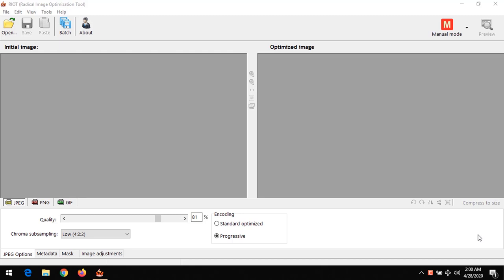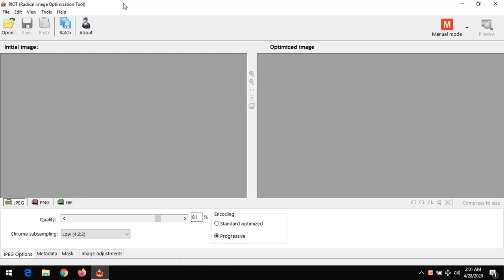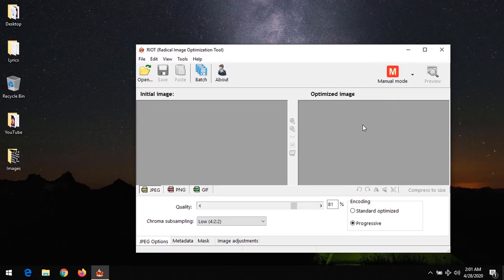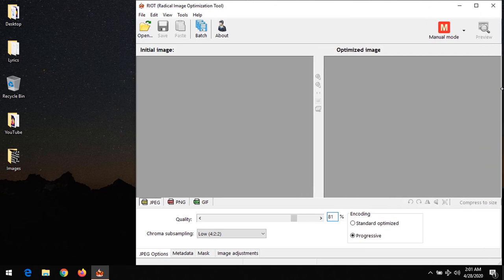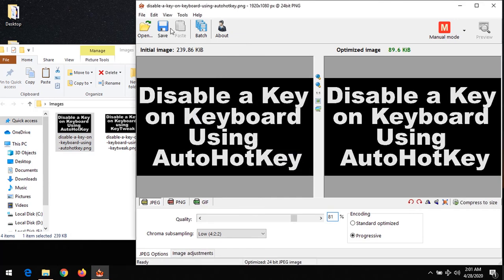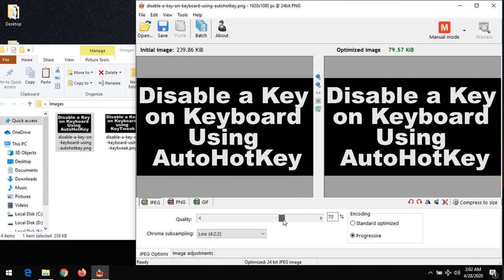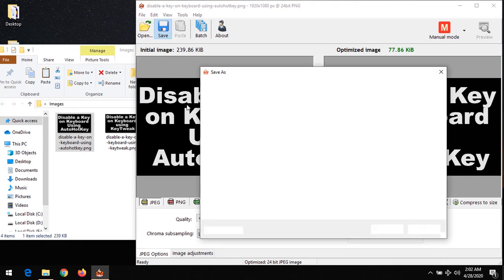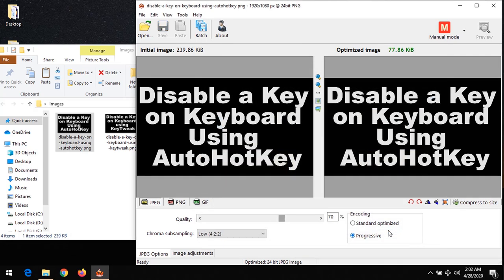How To Compress Images Offline (JPG, PNG, GIF)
How To Compress Images Offline without much lost of quality (JPG, PNG, GIF)
How to compress photos, images or Pictures without losing quality in Windows 10, Window 8 and Windows 7

Reduce Images KB to kb
How to compress photos offline (JPG, PNG, GIF)
How to compress pictures Offline.(JPG, PNG, GIF)
Reduce the size of images, photos, pictures (JPG, PNG, GIF)
Reduce size without drop in Image Quality.

This tutorial will guide You on How to compress or reduce the size of images, pictures, photos (JPG, PNG, GIF) offline using a software.